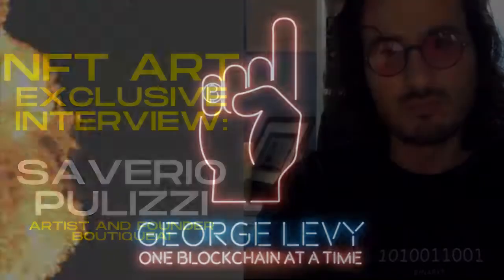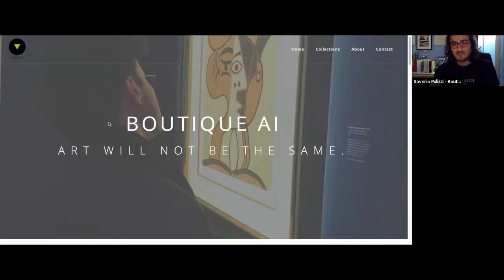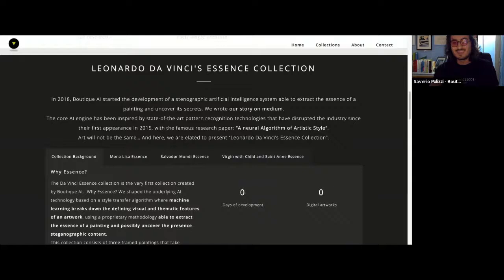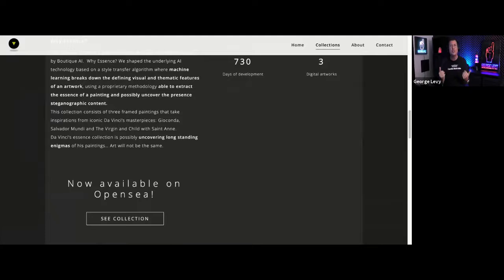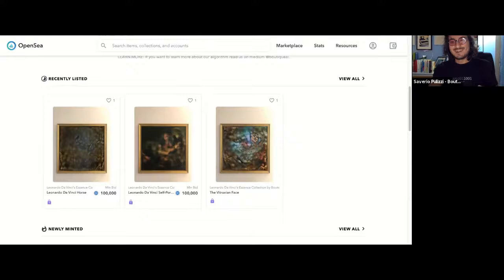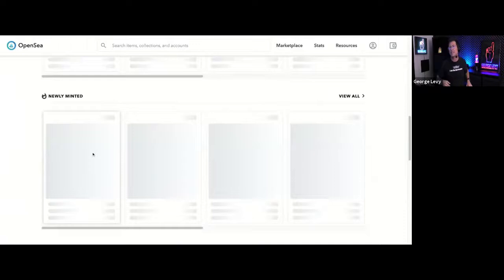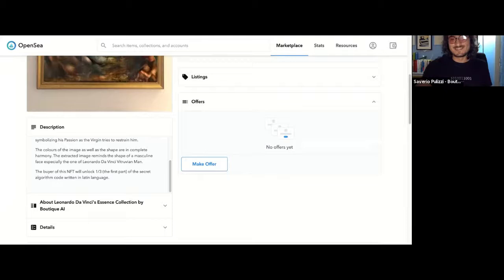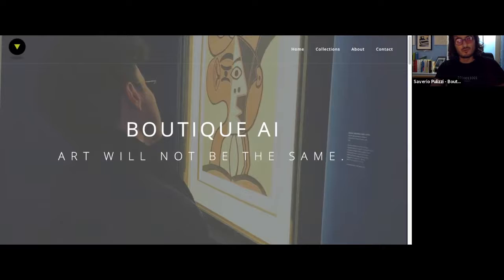NFT Art Exclusive Interview with Boutique AI - George Levy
In this interview, I speak with Saverio Pulizzi, Artist and Founder at Boutique AI about his art and his use of Non-Fungible Tokens (NFTs)

During the interview we discuss digital art, NFTs and how AI does not substitute human creativity but rather can empower human senses to let them discover the unknown in art.

If you are interested in learning more about NFTs, I encourage you to check out my course "NFT Fundamentals" where you will learn how to buy, create and sell your own NFTs!

The NFT Fundamentals course will let you guickly get the hands-on, working knowledge you need to buy, create and sell Non-Fungible Tokens (NFTs), and earn your certificate of completion from a globally recognized blockchain, Bitcoin and cryptocurrency expert.

Check out and purchase original Bitcoin, blockchain and cryptocurrency T-Shirt designs featured in this channel at:

Follow George Levy, earn free cryptocurrency and learn more on my Odysee video channel at:

And finally, take advantage of an exclusive special "Invite Only" Offer for Channel Viewers:

Get a free Bitcoin wallet and find out how you can earn $10 in free bitcoin at the following link: